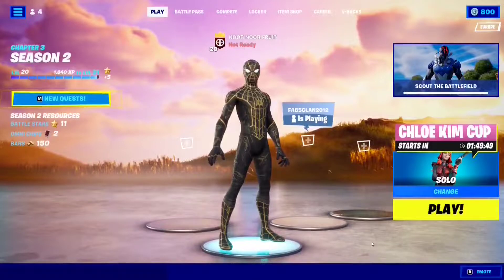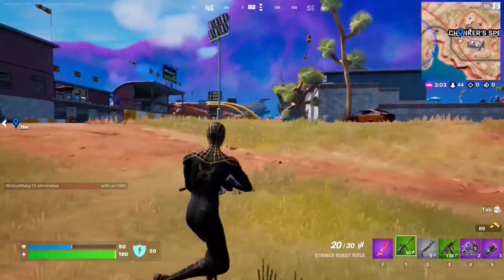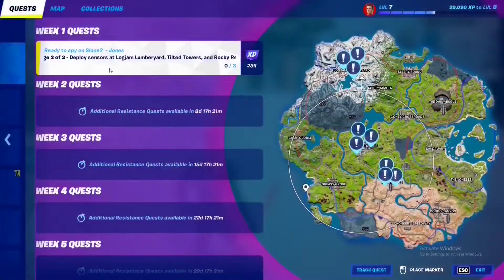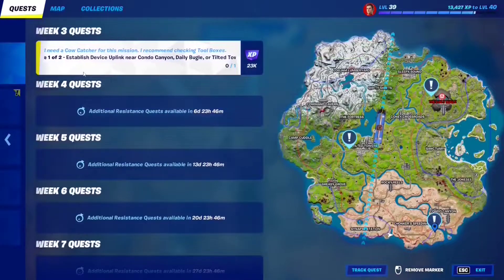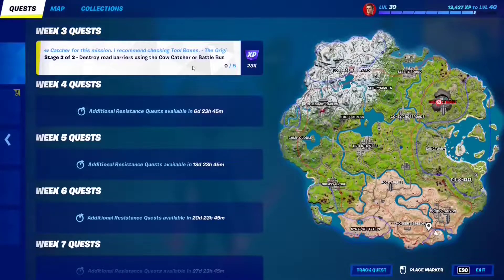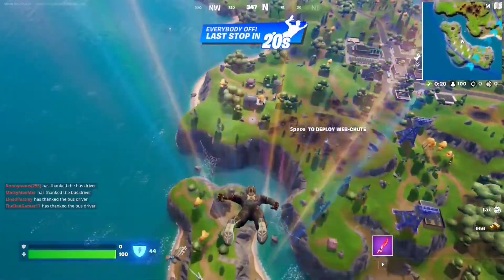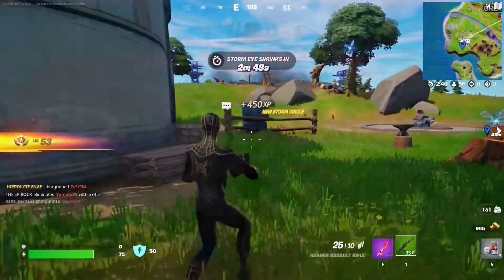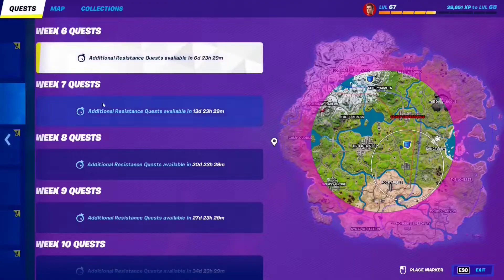All RESISTANCE QUESTS (Weeks 1-7) // Fortnite Season 2 Chapter 3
How to Complete Bootcamps in Fortnite - Rebuilding Boot Camp Quests in Fortnite Chapter 3 Season 2- How to Complete Sprinting Boot Camp in Fortnite - Complete Boot Camp - Rebuilding Quests. Rebuilding Boot Camp Quests in Fortnite Chapter 3 Season 2- How to Complete Rebuilding Quests in Fortnite - Complete Boot Camp - Rebuilding Quests. How to Complete all Weekly Resistance Quests in Fortnite Season 2 - Resistance Quests - Easy Quest Locations Guide - Storyline Quests for Chapter 3 Season 2.

Timestamps:
[00:00]: Intro
 ▶BOOT CAMP QUESTS:
[00:44]: Stage 1 of 3 - Sprinting Boot Camp
[01:11]: Stage 2 of 3 - Mantling Boot Camp
[01:41]: Stage 3 of 3 - Sliding Boot Camp

 ▶REBUILDING QUESTS:
[02:11]: Stage 1 of 2 - Establish Device Uplink Near Condo Canyon, Coney Crossroads, or Command Cavern
[02:50]: Stage 2 of 2 - Retreive 3 IO Envelopes With Top-Secret Plans (3)
[04:00]: Stage 1 of 2 - Establish Device Uplink Near Sanctuary, Seven Outpost II, Synapse Station
[04:39]: Stage 2 of 2 - Destroy Seven Computers And Machinery to Collect Dropped Data Chips (3)
[06:32]: Stage 1 of 2 - Establish Device Uplink Near Camp Cuddle, Chonker's Speedway, or The Daily Bugle
[07:03]: Stage 2 of 2 - Find And Destroy a Cloaked IO Build Jammer (1)

 ▶RESISTANCE QUESTS (Week 1):
[07:51]: Stage 1 of 2 - Establish Device Uplink near a Seven Outpost
[08:39]: Stage 2 of 2 - Visit Seven Outposts
[09:50]: Stage 1 of 2 - Establish Device Uplink near a Logjam Lumberyard, Rocky Reels, or Tilted Towers
[10:25]: Stage 2 of 2 - Deploy sensors at Logjam, Tilted and Rocky Reels
[11:58]: Stage 1 of 2 - Establish Device Uplink near a Seven Outpost
[12:39]: Stage 2 of 2 - Plant a Data Scraper at the Tail of an IO Airship

▶RESISTANCE QUESTS (Week 2):
[13:47]: Stage 1 of 2 - Establish Device Uplink near Condo Canyon, Coney Crossroads, or Daily Bugle
[14:32]: Stage 2 of 2 - Recover the Missing Battle Bus Plans
[15:07]: Stage 1 of 2 - Establish Device Uplink near a Seven Outpost
[15:31]: Stage 2 of 2 - Damage a Tank to Collect Armor Samples
[16:59]: Stage 1 of 2 - Establish Device Uplink near Command Cavern
[17:40]: Stage 2 of 2 - Deliver a Tank to a Seven Outpost
[19:12]: Stage 1 of 4 - Establish Device Uplink near the Central Gas Station
[19:39]: Stage 2 of 4 - Refuel a Vehicle
[20:12]: Stage 3 of 4 - Drive in a Car or Truck without going off-road
[21:24]: Stage 4 of 4 - Cross Behemoth Bridge in a Vehicle

▶RESISTANCE QUESTS (Week 3):
[22:32]: Stage 1 of 2 - Establish Device Uplink near Condo Canyon, Daily Bugle, or Titled Towers
[23:15]: Stage 2 of 2 - Destroy Road Barriers Using The Cow Catcher or Battle Bus
[25:57]: Stage 1 of 2 - Establish Device Uplink near Chonker's Speedway, Command Cavern, or Daily Bugle
[26:30]: Stage 2 of 2 - Hit Different Targets With a Sniper From at Least 75 Meters Away
[27:33]: Stage 1 of 2 - Establish Device Uplink near Camp Cuddle or The Joneses
[28:05]: Stage 2 of 2 - Destroy Structures Above a Data Receiver, Then Collect Its Data
[28:55]: Stage 1 of 2 - Establish Device Uplink near Synapse Station
[29:29]: Stage 2 of 2 - Use a Disguise Kit, Then Place Weapons Schematics in Synapse Station

▶RESISTANCE QUESTS (Week 4):
[31:12]: Stage 1 of 2 - Establish Device Uplink near Logjam Lumberyard
[31:38]: Stage 2 of 2 - Deploy Aquatic Communication Relays near Logjam Lumberyard
[32:21]: Stage 1 of 2 - Establish Device Uplink near a Seven Outpost
[32:45]: Stage 2 of 2 - Transmit data to the drone
[33:25]: Stage 1 of 2 - Establish Device Uplink near Sanctuary
[34:06]: Stage 2 of 2 - Place Anti-tank Rounds

▶RESISTANCE QUESTS (Week 5):
36:00 Plant Wiretaps to Monitor IO Communications THEN Set Up a Direct Relay With The Paradigm Near Sanctuary THEN Mark Weapons of Different Rarities to Show Loopers How to Identify Them

▶RESISTANCE QUESTS (Week 6):
42:15 Set Up Recon Cameras THEN Steal IO Credentials THEN Deliver IO Credentials THEN Secure Insider Intel From a Dead Drop THEN Set Up Laser Target Designators.

▶RESISTANCE QUESTS (Week 7):
50:31 Hack IO Loudspeakers THEN Swap IO munitions with dummy shells THEN Destroy a white filing cabinet and collect the files THEN Hack an IO Server in Command Cavern.